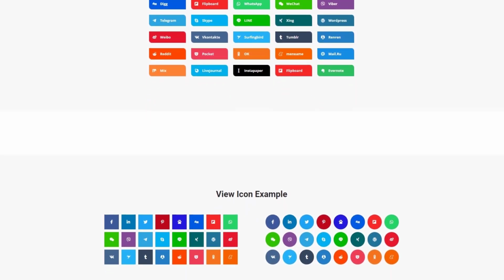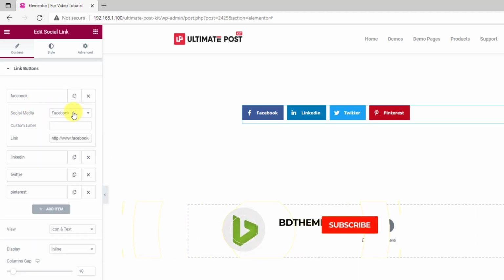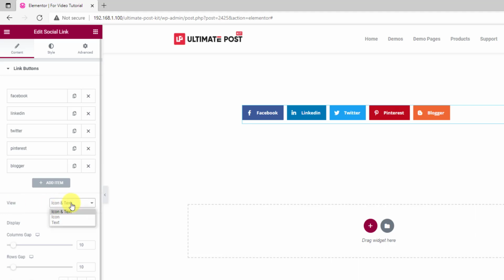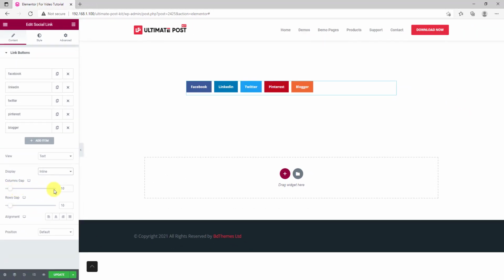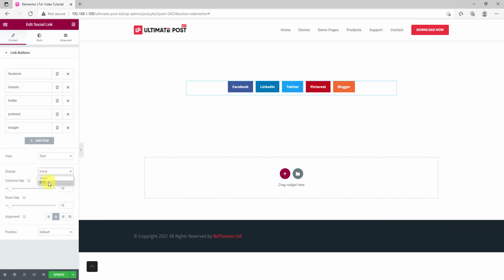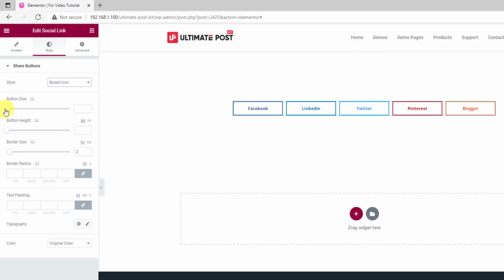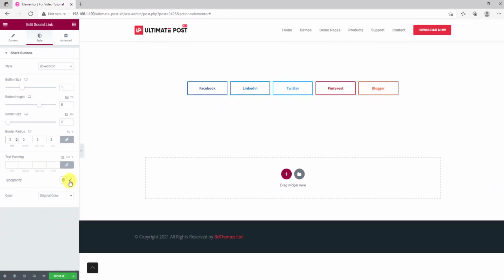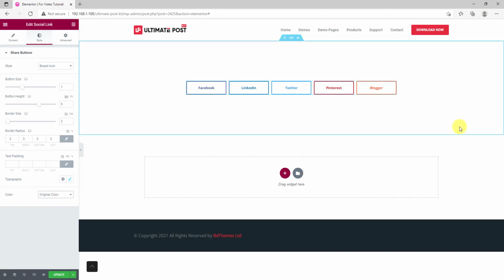How to Use Social Link Widget by Ultimate Post Kit in Elementor | BdThemes Tutorial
Explore the functionality of the Social Link Widget in Elementor's Ultimate Post Kit! Our tutorial provides a step-by-step guide on using this feature to seamlessly integrate social links into your WordPress site. Learn how to customize and add social icons effortlessly, enhancing your website's connectivity. Elevate your social presence today with ease!

Chapter:
0:00 Video Intro
0:23 Channel Intro
0:30 Hansel Slider Preview
0:40 Layout of Content Part
1:36 Query of Content Part
1:47 Slider Settings of Content Part
1:59 Items of Style Part
2:12 Title of Style Part
2:40 Navigation of Style Part
3:02 Preview after Style
3:13 Outro